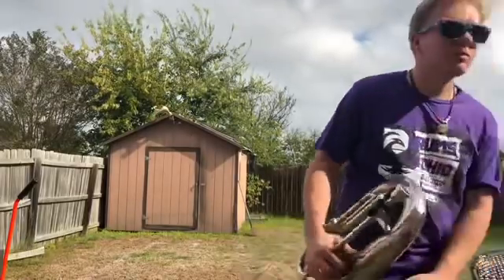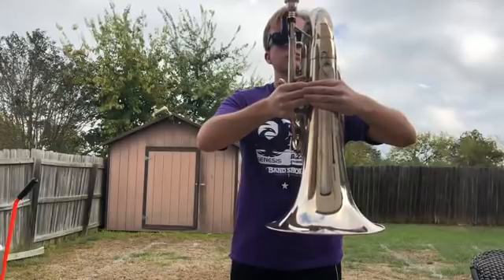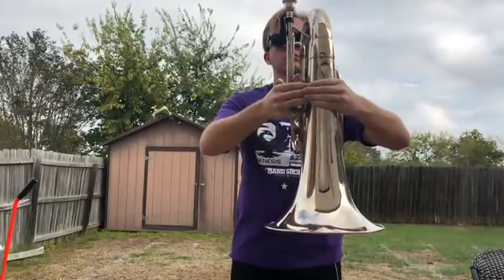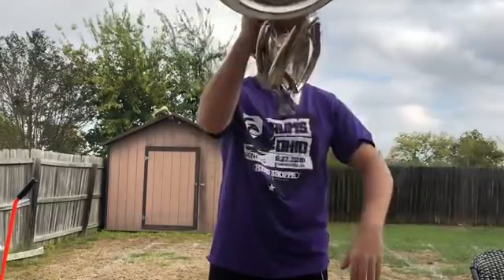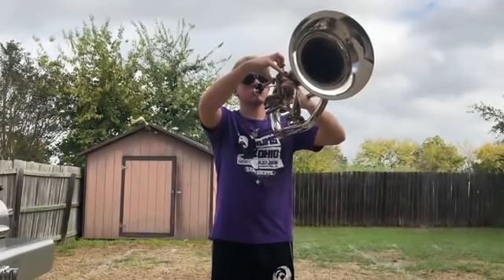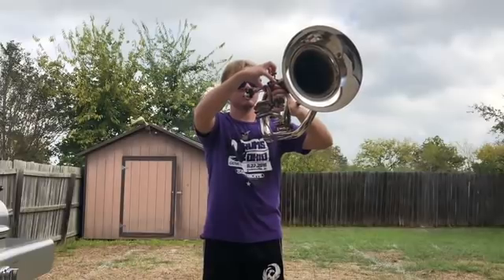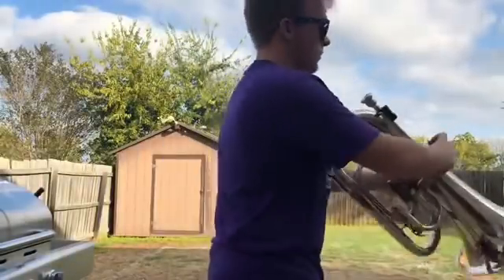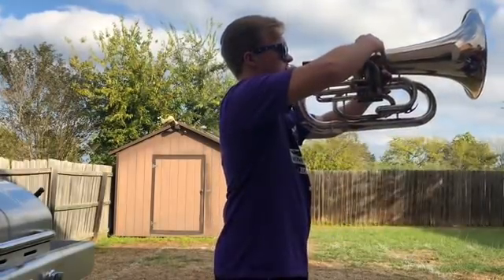Genesis Horn Carriage and Manuals